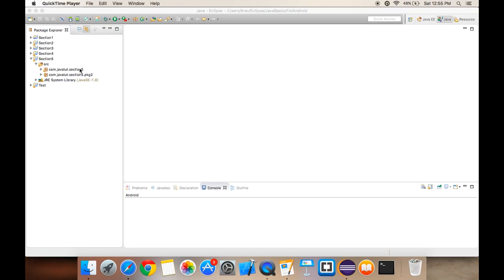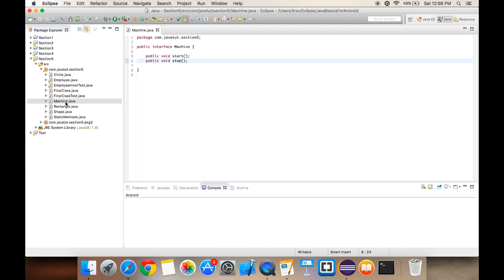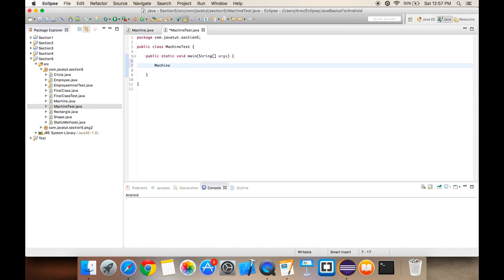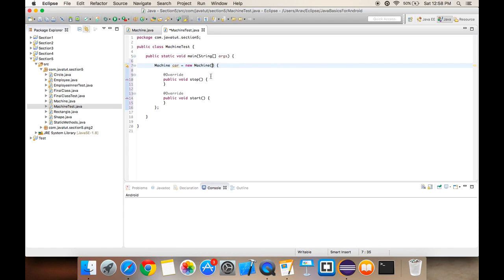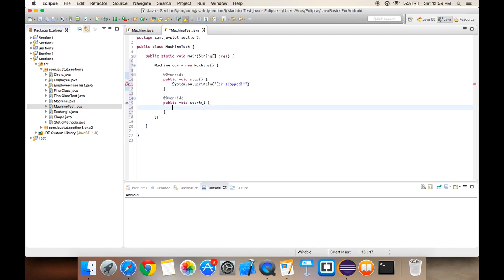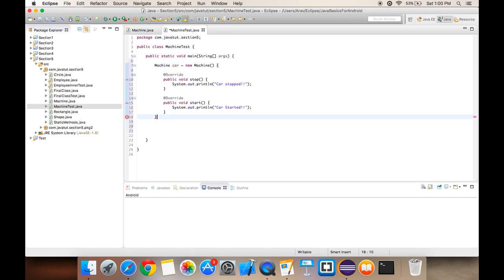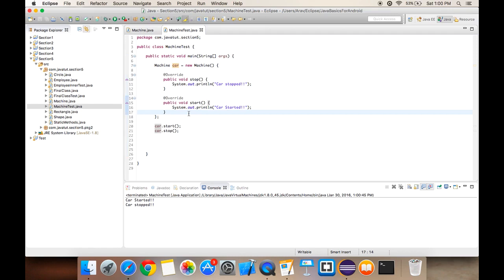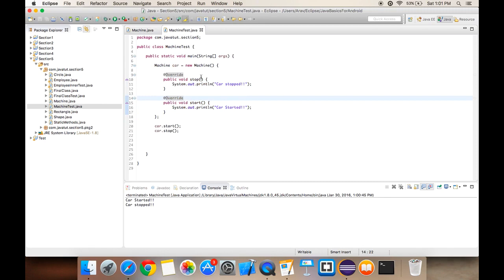Complete Java tutorial :- 36 Anonymous Inner Classes